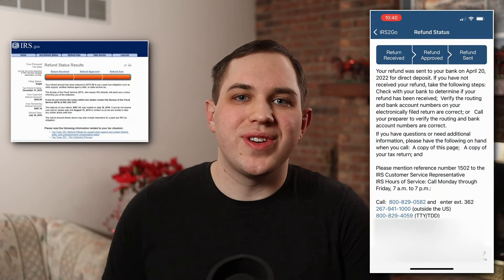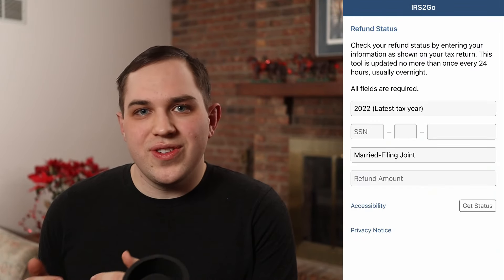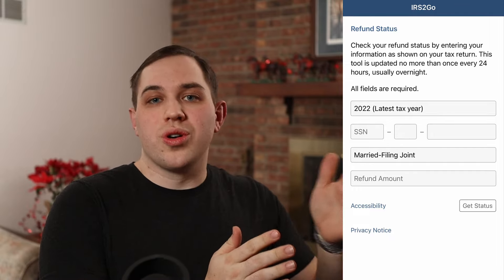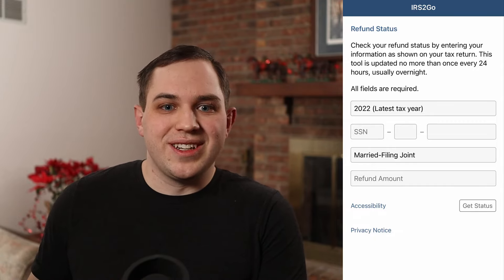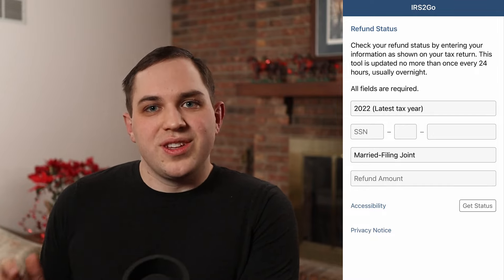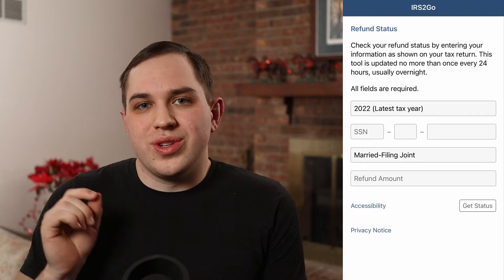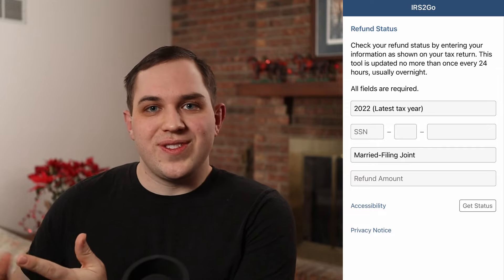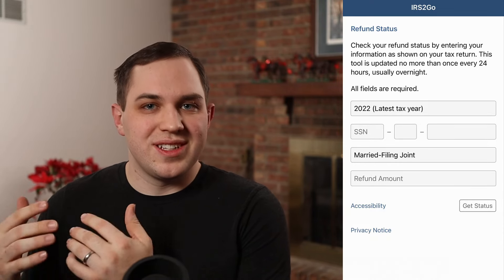How To Check Your Tax Return Status From The IRS!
You can check the status of your tax return at any time. Here are the links to the official IRS website & IRS App: